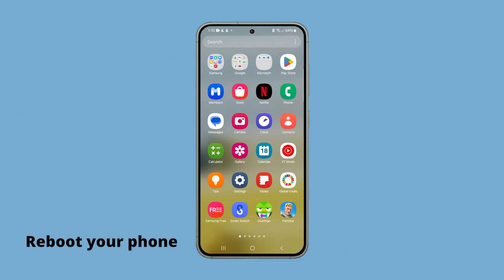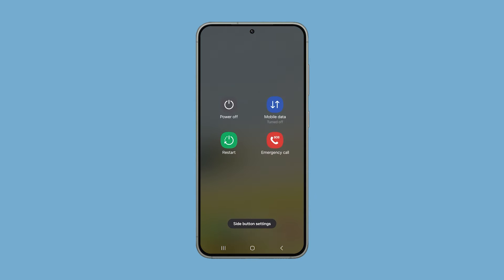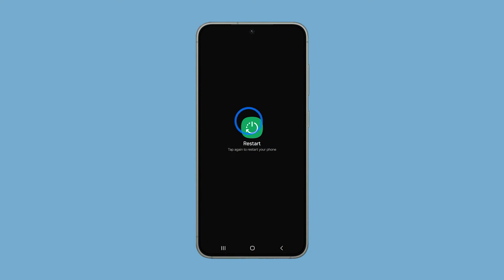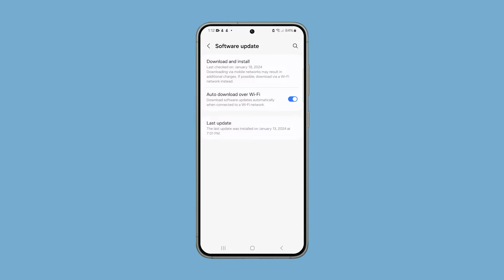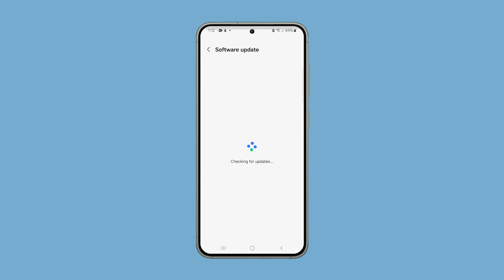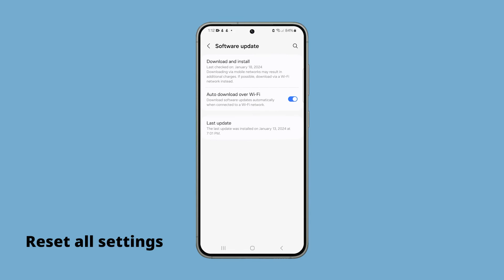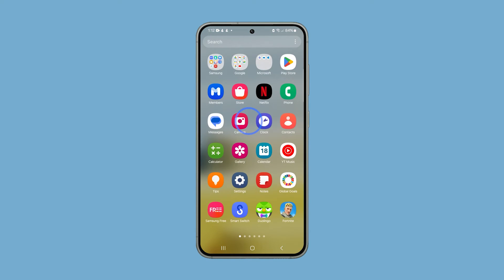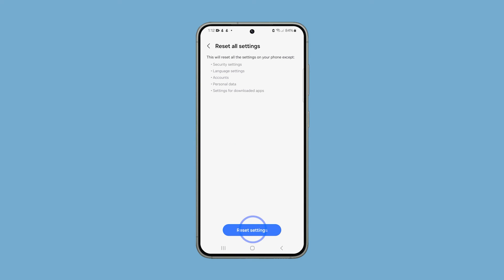How To Fix A Samsung Galaxy Phone That Freezes Randomly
Experience a smoother Galaxy phone with these easy fixes for random freezes. In this video, you'll learn how to tackle minor software glitches causing your phone to freeze. First, reboot your device through the Quick Settings panel; then, ensure your firmware is up-to-date by checking for software updates in your settings. If the issue persists, reset all settings to default for a clean slate, or, in more stubborn cases, consider a factory reset. Watch, follow the steps, and enjoy a glitch-free Galaxy experience.